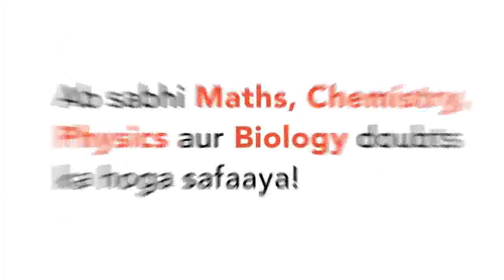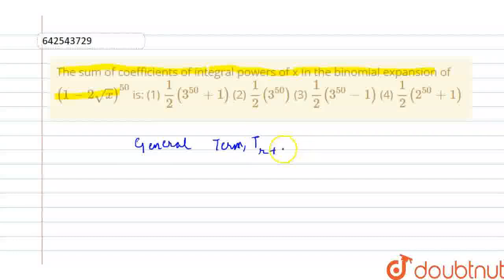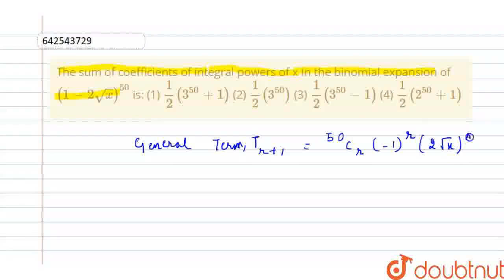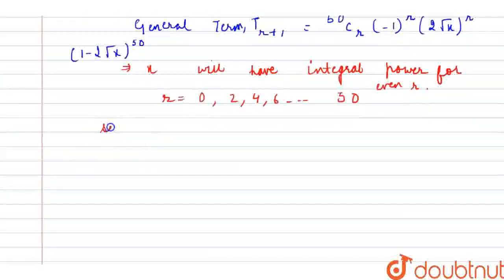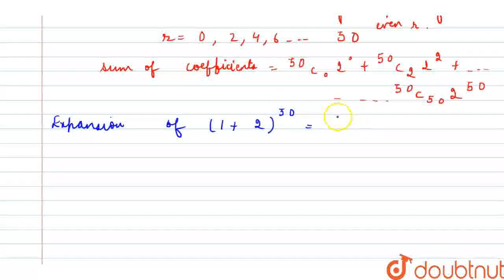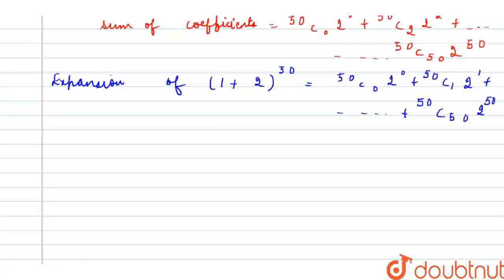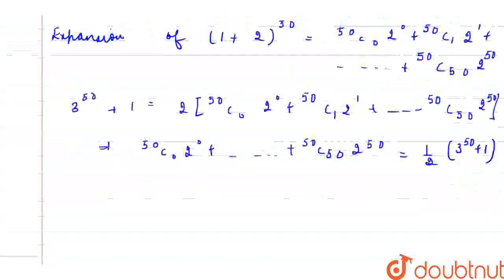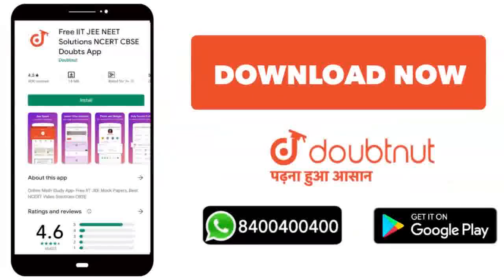The\r\nsum of coefficients of integral powers of x in the binomial expansion of (1-2sqrt(x))^(50...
The\r\nsum of coefficients of integral powers of x in the binomial expansion of (1-2sqrt(x))^(50)\n is:\n(1) 1/2(3^(50)+1)\n\r\n(2) 1/2(3^(50))\n\n(3) 1/2(3^(50)-1)\n\r\n(4) 1/2(2^(50)+1)
Class: 12
Subject: MATHS
Chapter: BINOMIAL THEOREM
Board:IIT JEE

👉 Have Any Query? Ask Us.